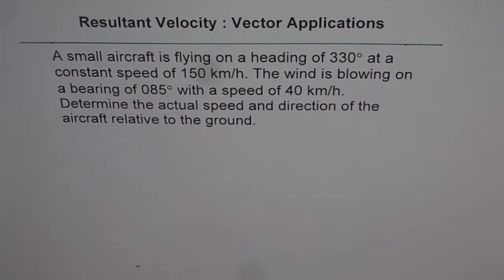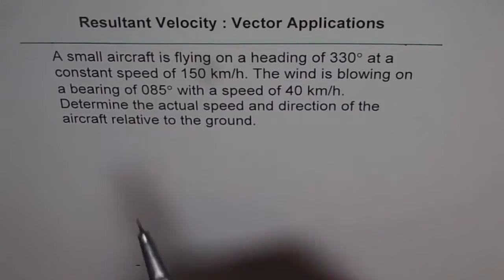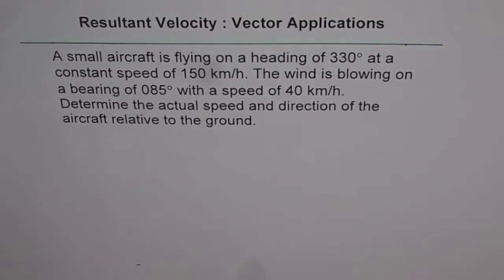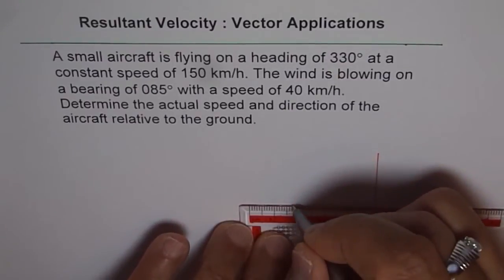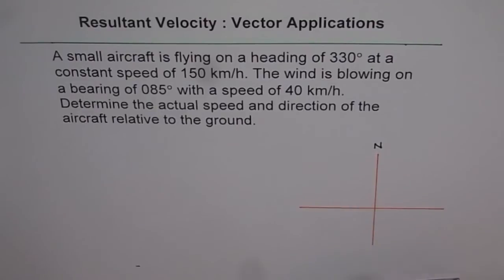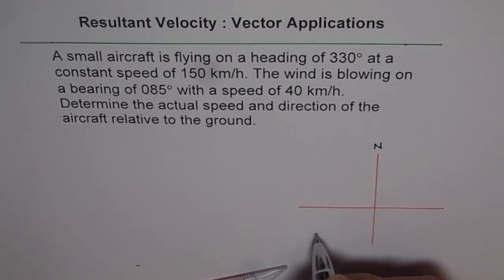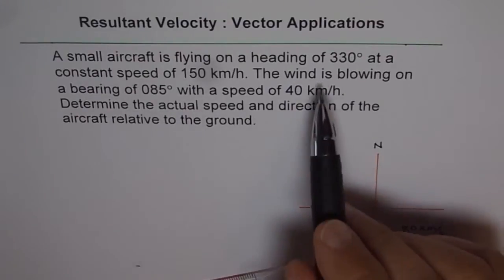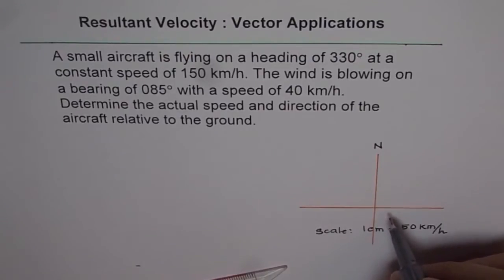Vector Diagram Resultant Velocity Concept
Understand velocity diagram. Solve Triangle using cosine law and/or sine law